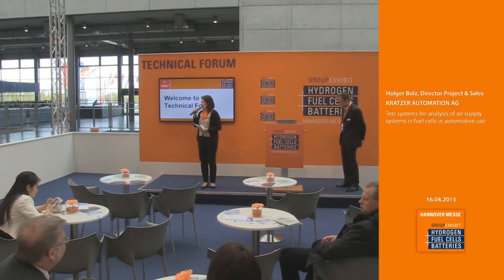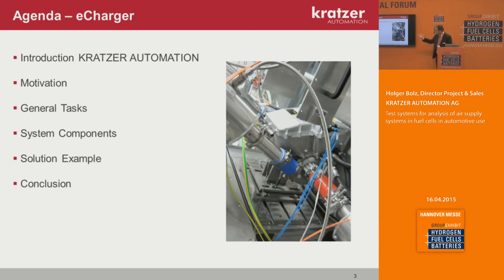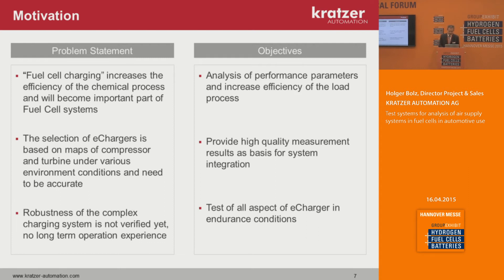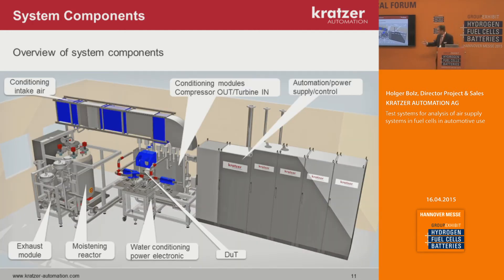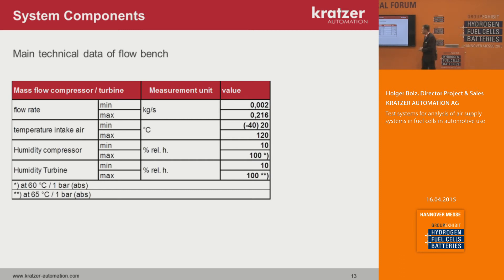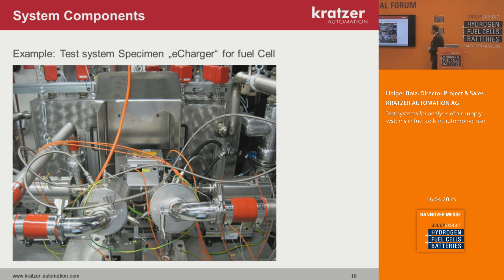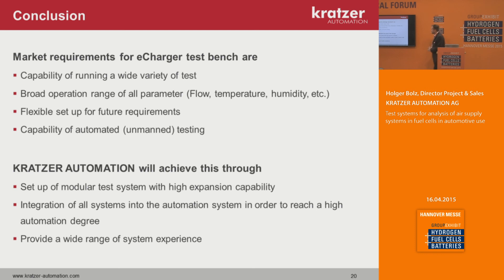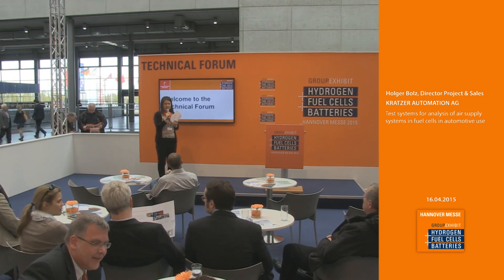Test systems for analysis of air supply systems in fuel cells in automotive use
Holger Bolz, Director Project & Sales
KRATZER AUTOMATION AG